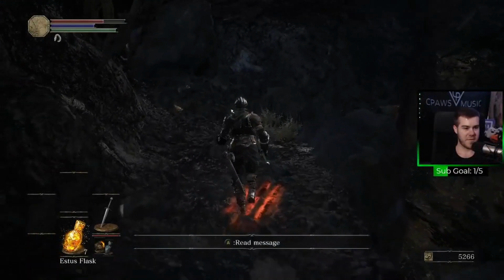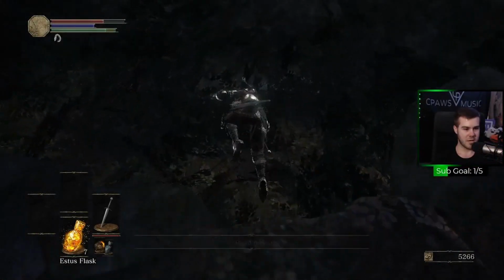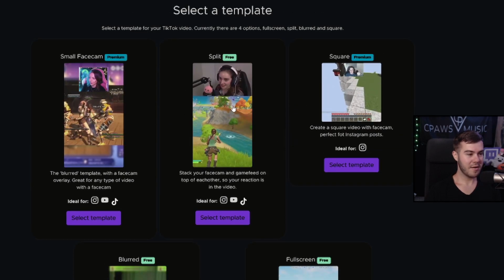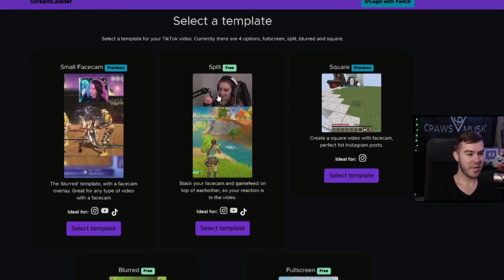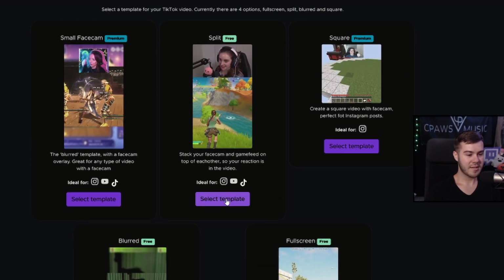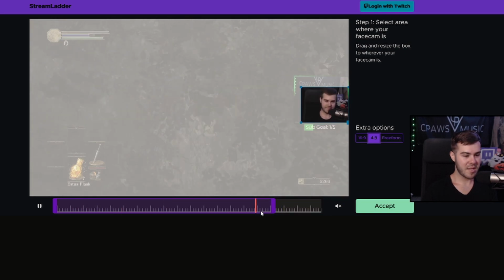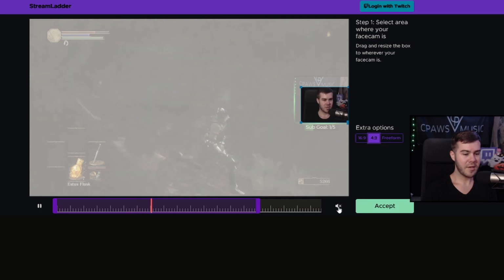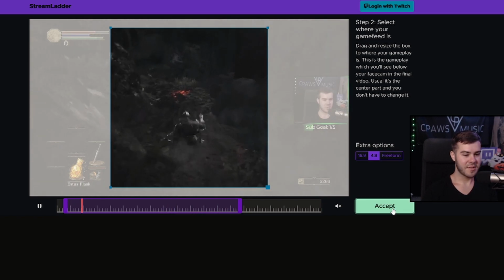2 WAYS HOW TO DOWNLOAD TWITCH CLIPS & SAVE VODS✅(YouTube TikTok Twitter)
Today's Twitch tutorial shows 2 ways how to download twitch clips and save Twitch vods so you can post them to Youtube, TikTok, Twitter and more! This also works for Android, iOS, iPhones & Mobile devices, just use a mobile browser and view in desktop mode! It's super easy to download your Twitch clips now through your phone or pc so what are you waiting for?

⬇️MY STREAMING GEAR RECOMMENDATIONS⬇️👉Pro Webcam